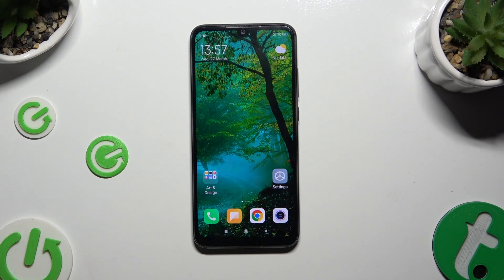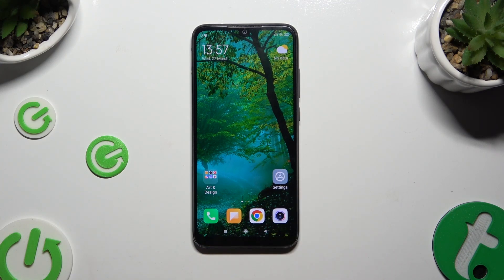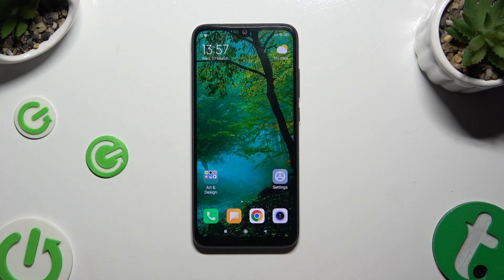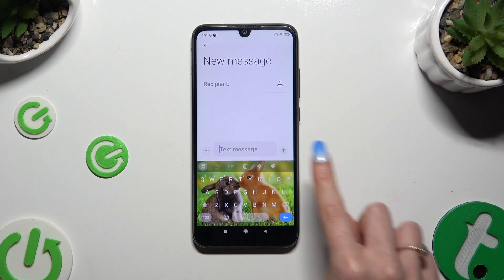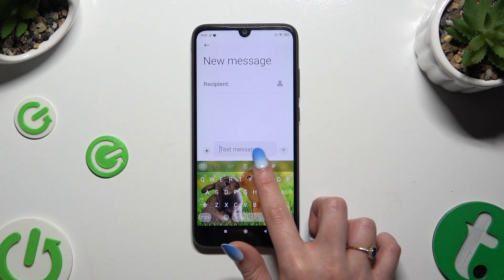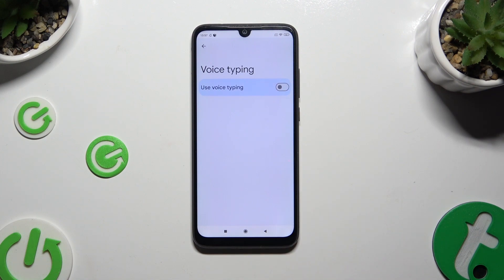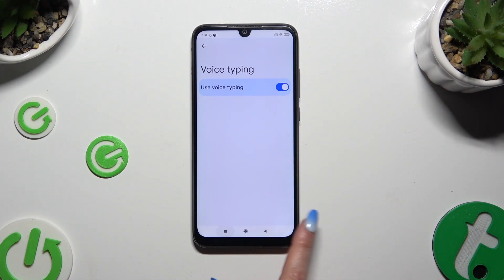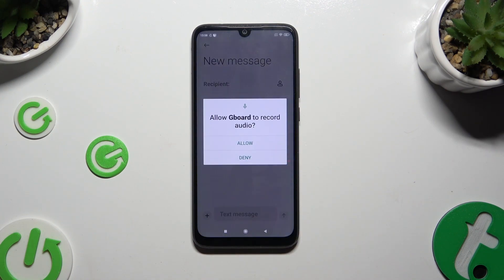How to Turn On and Use Voice Typing on Redmi Note 7 - Hands-free Text Entry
Learn how to enable and utilize Voice Typing on your Redmi Note 7 for convenient hands-free text entry. With Voice Typing, you can dictate messages, compose emails, or type notes effortlessly using only your voice. Enhance your productivity and make typing easier with this feature. Let's get started!

How to Activate Voice Typing on Redmi Note 7? How to Use Voice Typing Feature on Redmi Note 7? How to Enable Hands-Free Text Entry on Redmi Note 7?